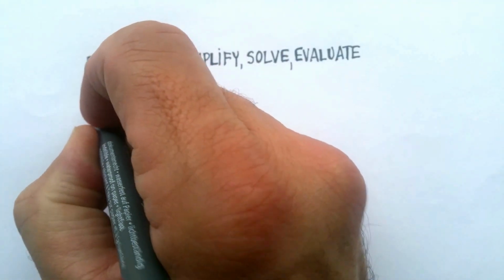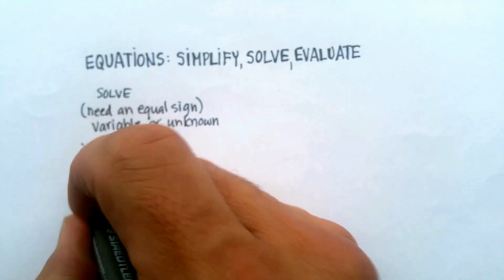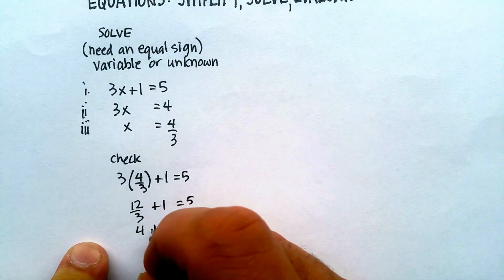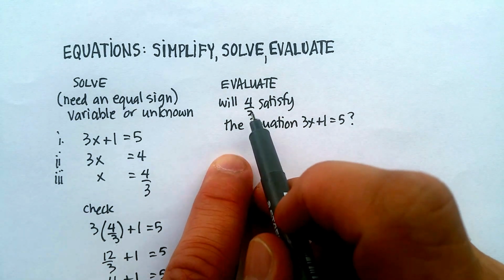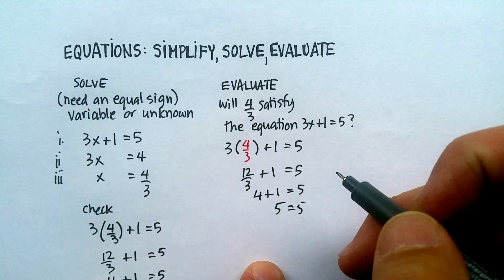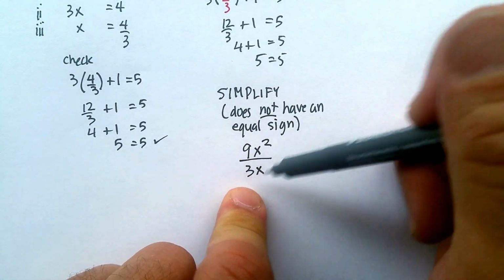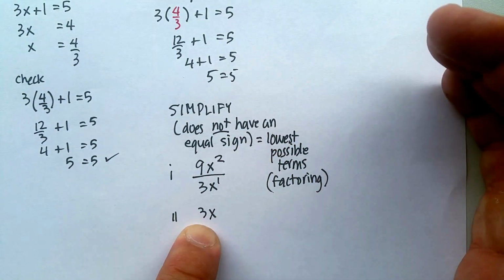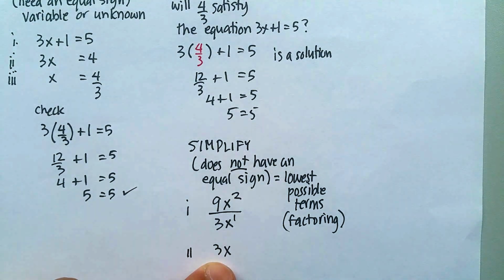Linear Equations: Simplify, Solve, Evaluate (with three problems)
This video is a quick explanation of the terms "solve, simplify, and evaluate."